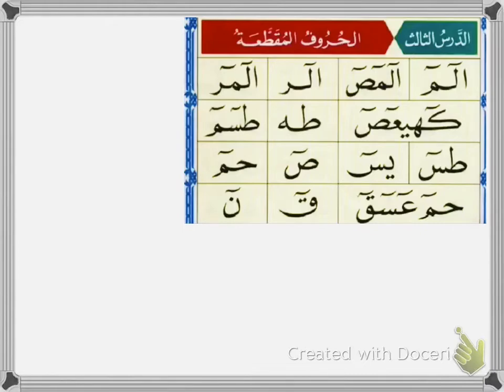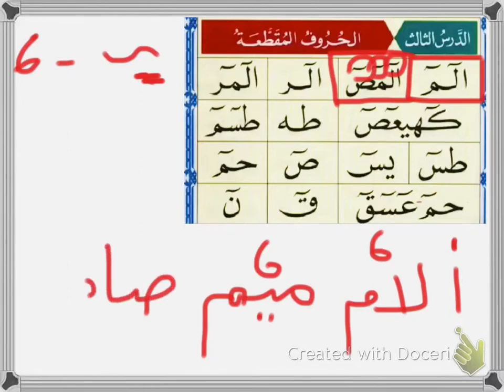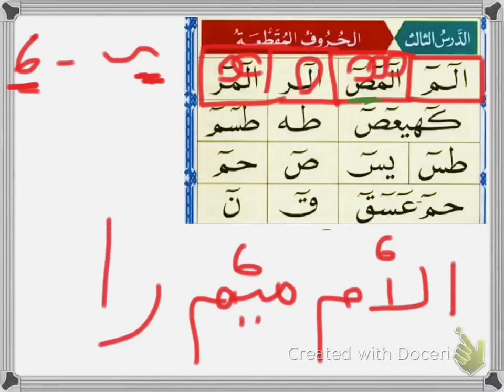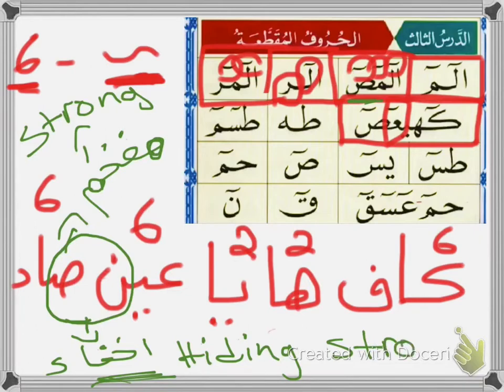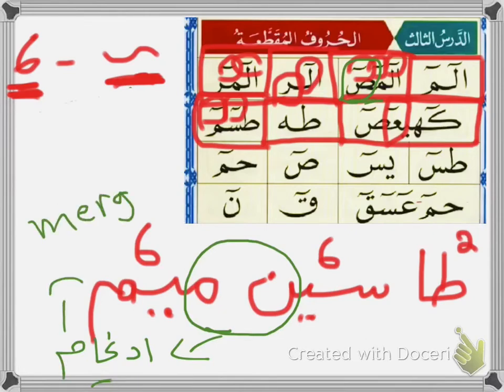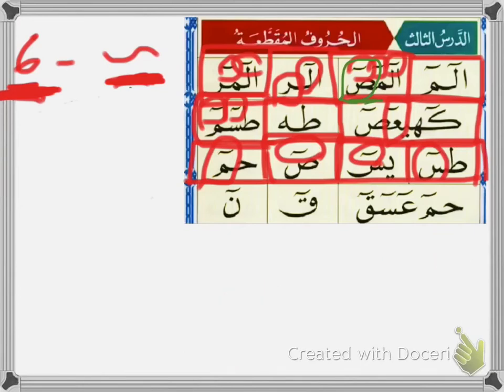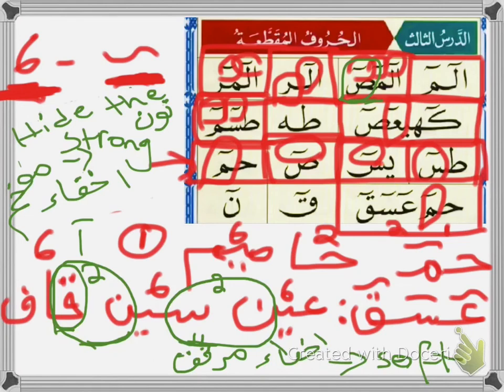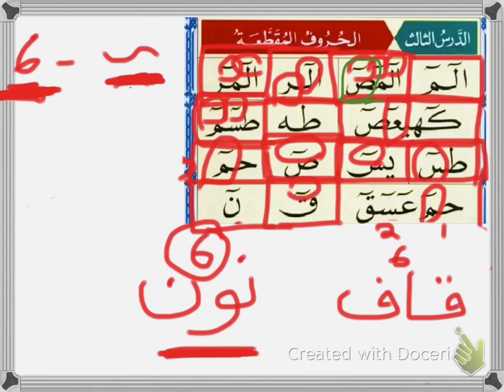Lesson 3 Norania